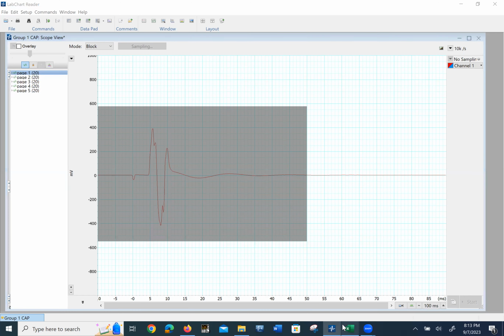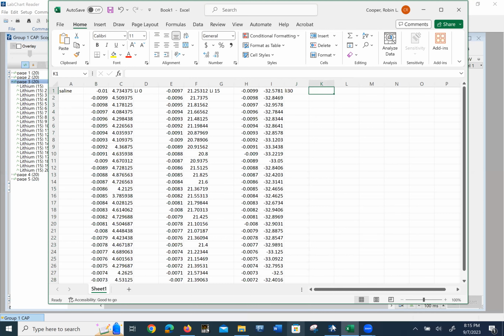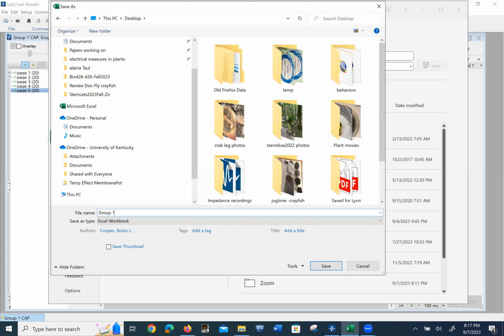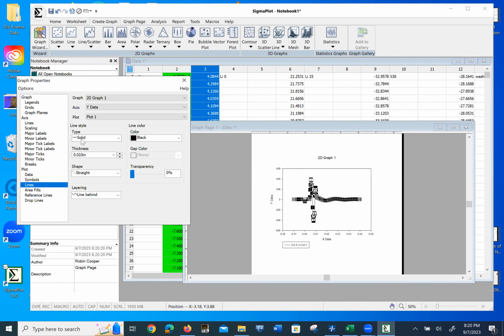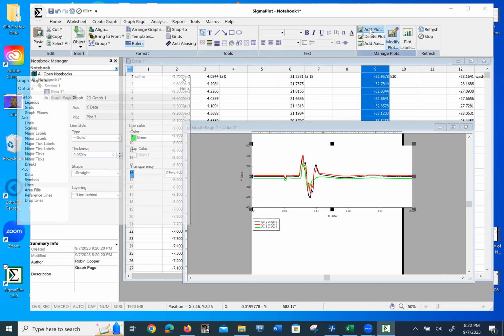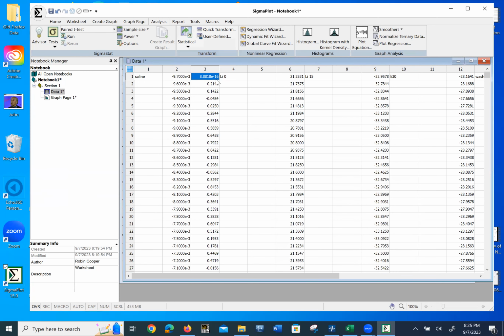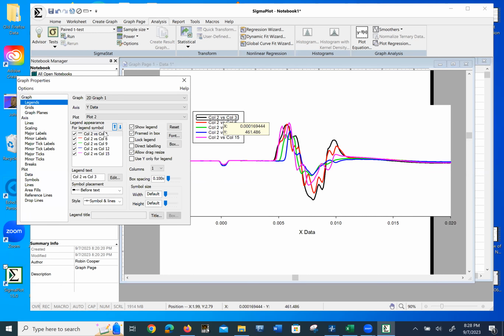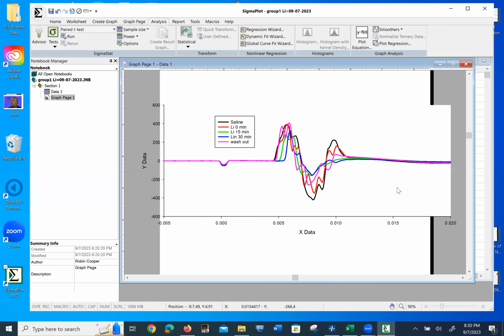how to make graphs superimposed CAPs 09072023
Bio446 Class how to superimpose your graphs